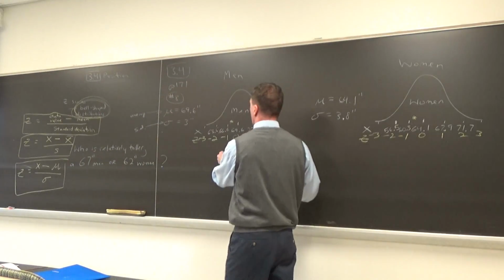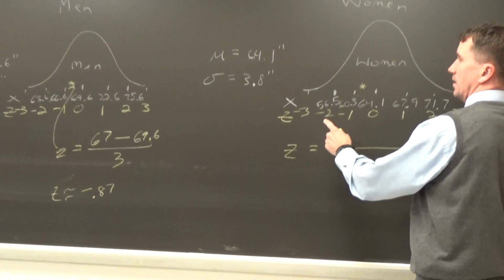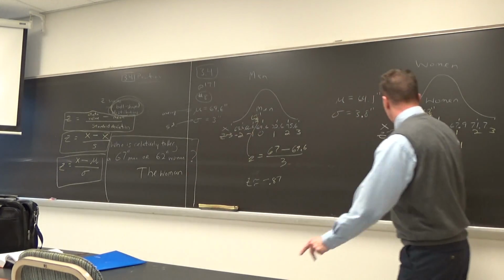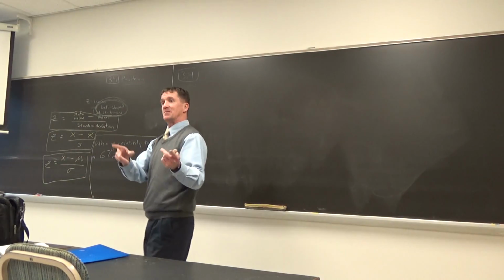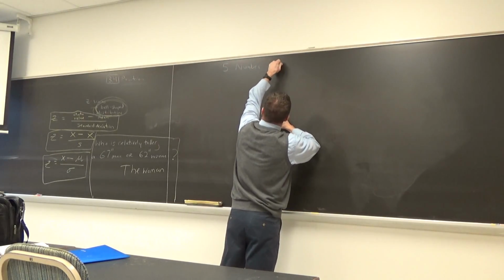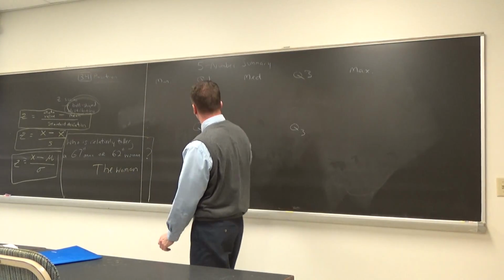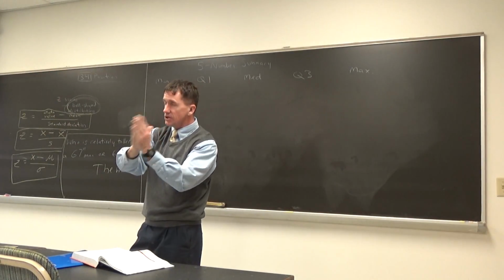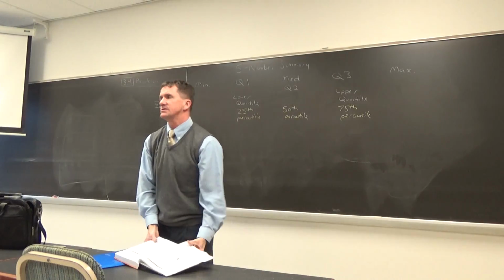Lecture 4 Part 2 Ch # 3.4 & 3.5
Ch 3.4 - Measures Of Position And Outliers
Ch 3.5 - The Five Number Summary and Boxplots